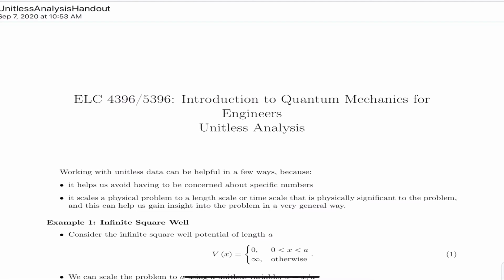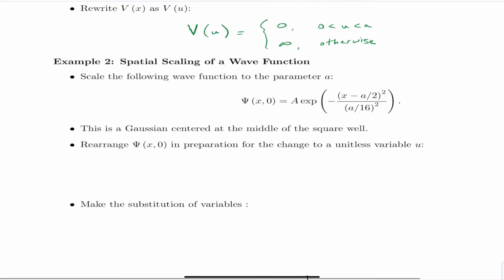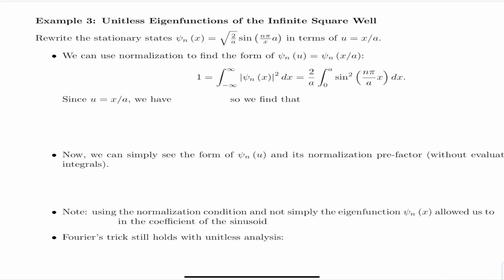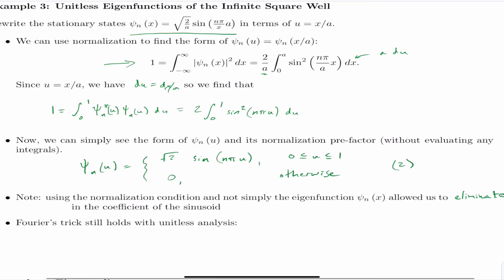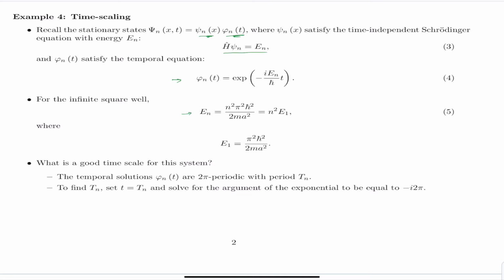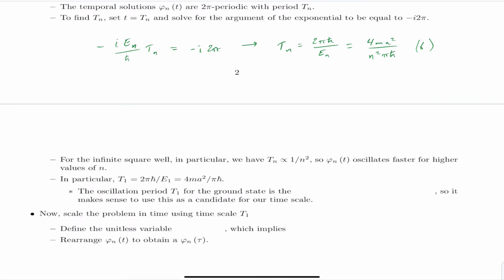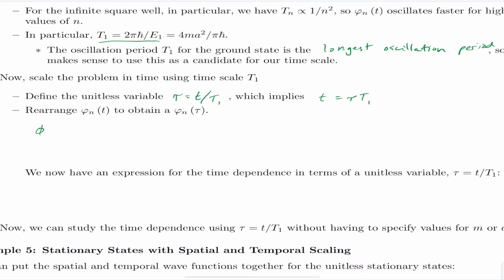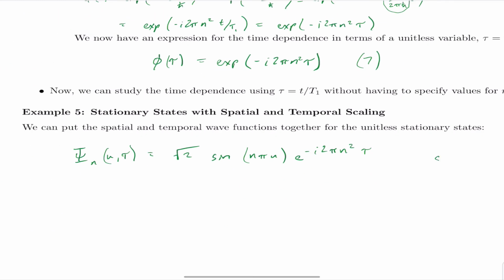Unitless Analysis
Here, I demonstrate unites analysis. This video is for my quantum mechanics class, and it is accompanied by the Unitless Analysis handout.